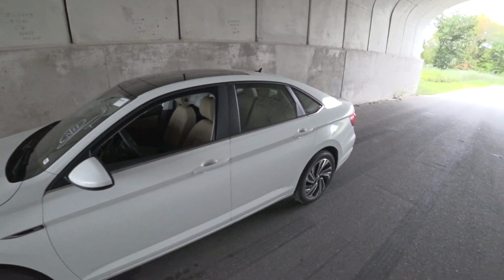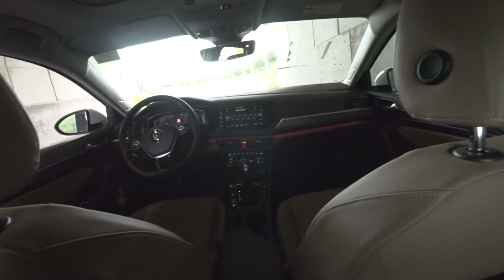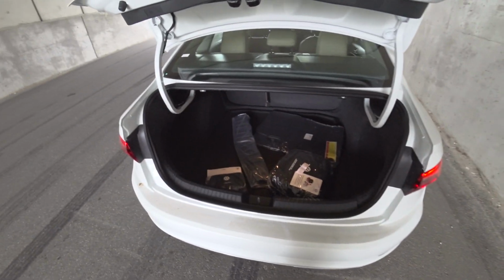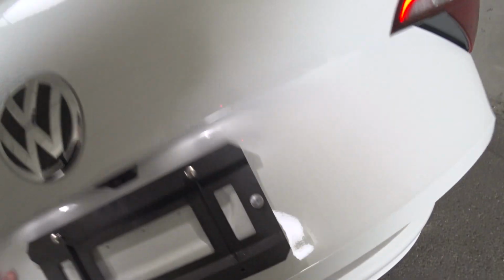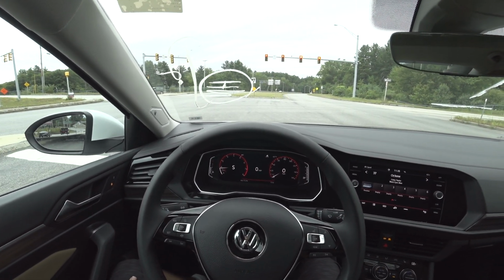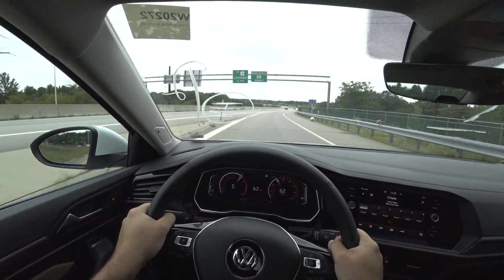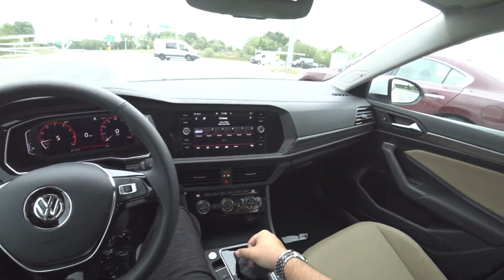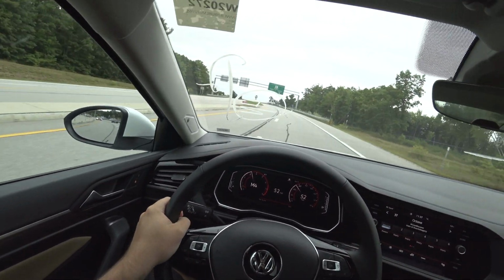2020 Volkswagen Jetta SEL P.O.V Review